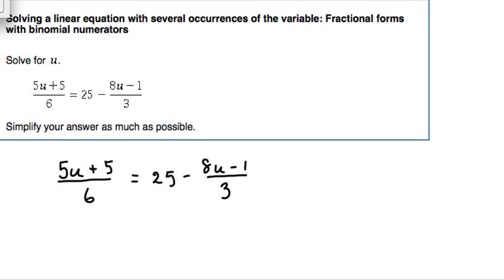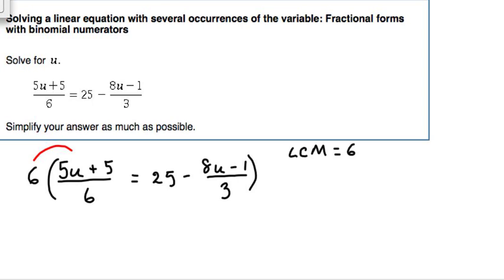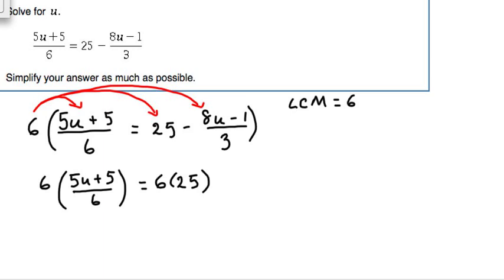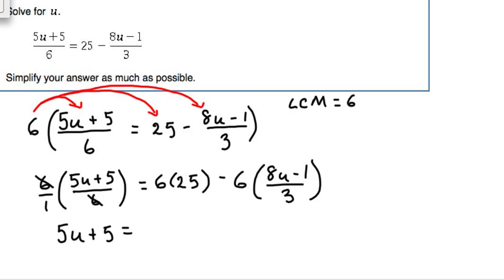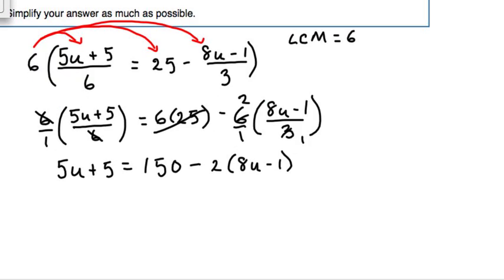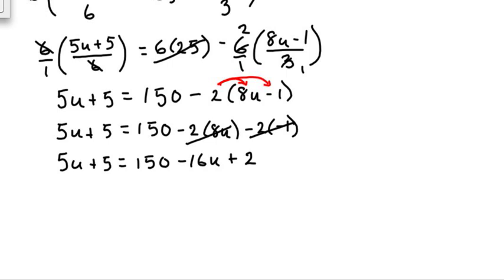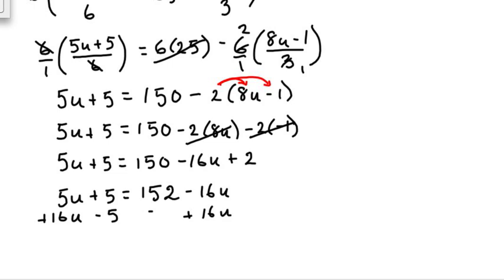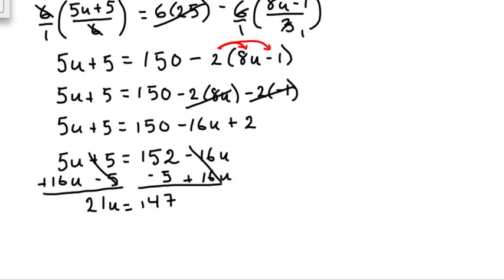Solve equation with binomial numerators (module 3)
Solve an equation with binomials in the numerators and constants as denominators. (Contained in module 3)